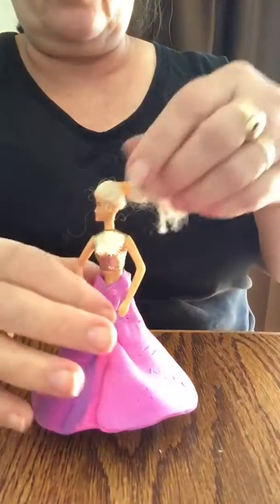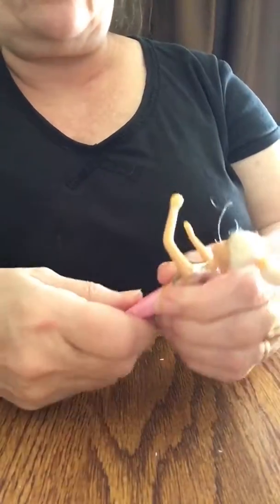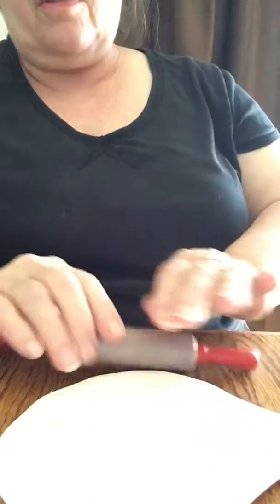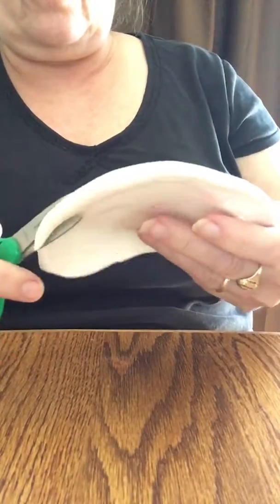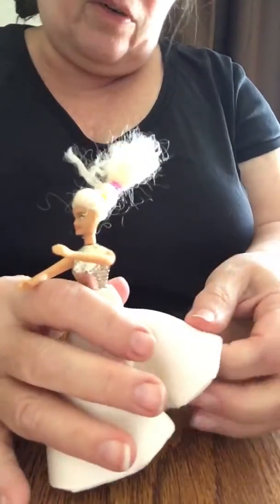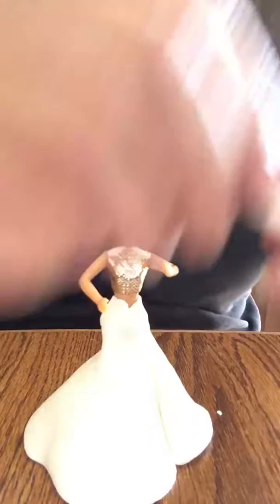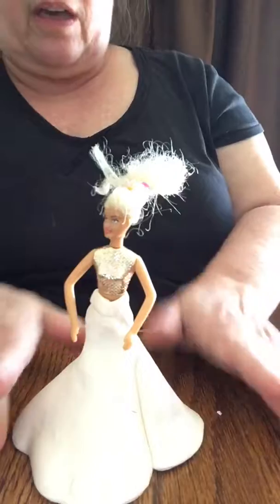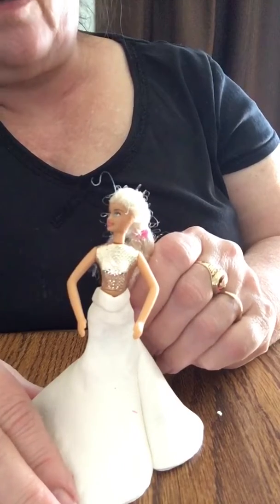Clay Doll Clothes